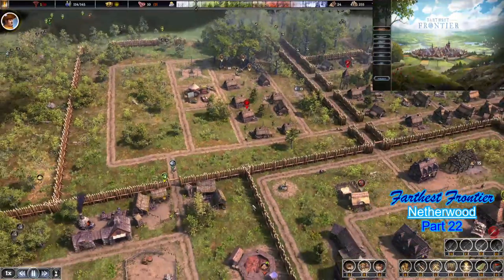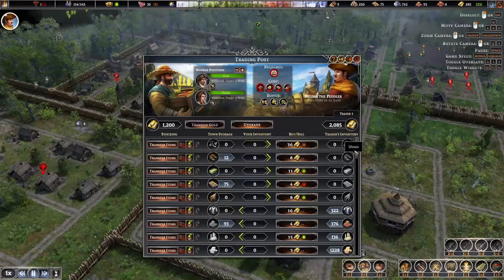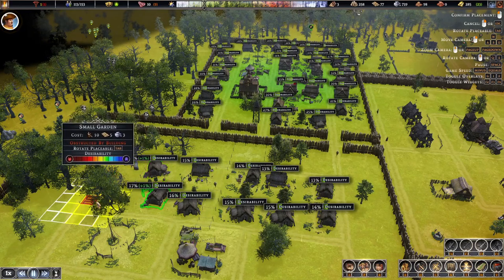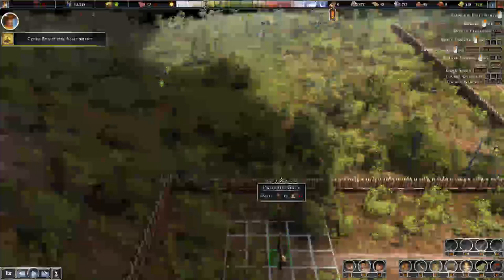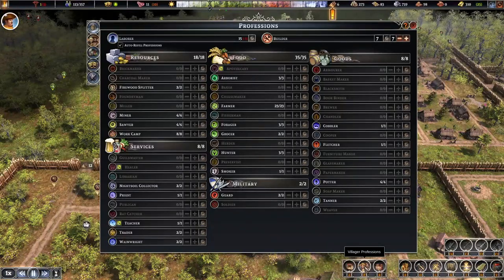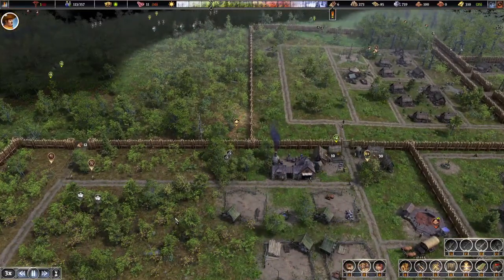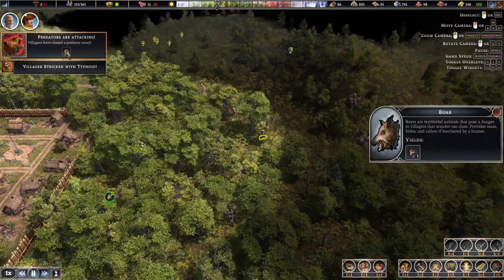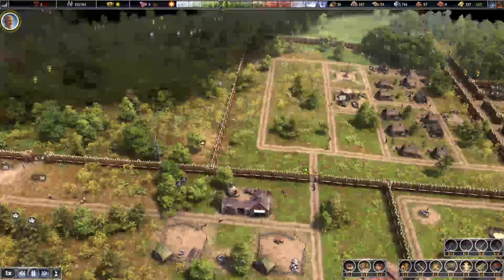The Herbal Trade🌼💰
Netherwood Village🍂 - The Herbal Trade🌼💰
Farthest Frontier - Episode 23
👋🏻Please join us in this challenge, fellow Settlers!

🌼 Heh Heh, Well the local villagers have found some excess local herbs that we can sell😏.

Join us on this new journey of joys and sorrows as we forge a solid foundation in this harsh land😣.

📜Watch as we navigate the delicate balance between expansion and sustainability, making tough choices to secure the future of our settlers. From optimizing forager routes to addressing the needs of our growing population, every decision counts.

😫The journey in Farthest Frontier continues to be a wild ride, never knowing what resource will be dwindling next and your support fuels our determination to succeed in this harsh, untamed land.

Whether you're a seasoned settler or new to the frontier, there's always something to learn and discover in each episode.

🤔We value your input! Share your thoughts, tips, and ideas in the comments below. Your engagement helps us make this series even more epic.

👩🏻‍🌾Embark on this frontier adventure with us, and let's shape the destiny of our settlement together!